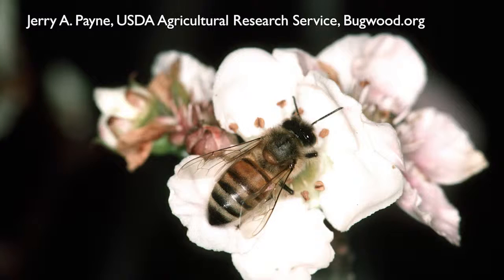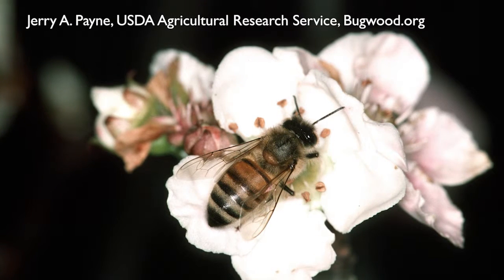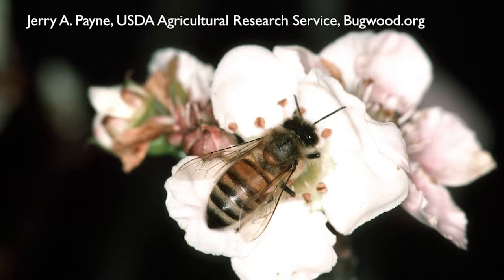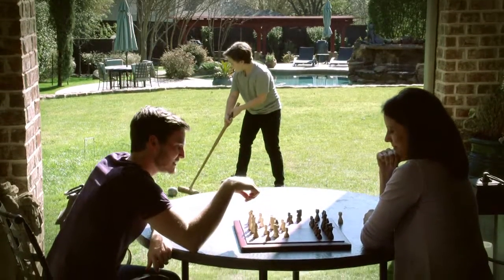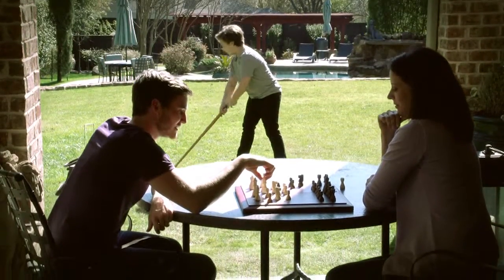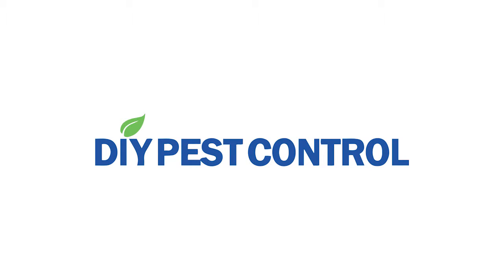How to Get Rid of Bees - DIY Pest Control